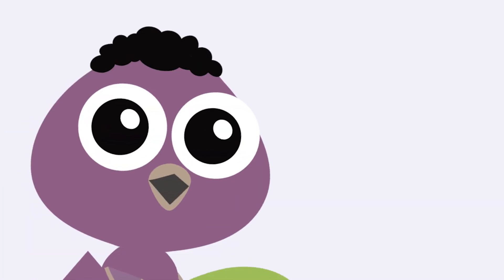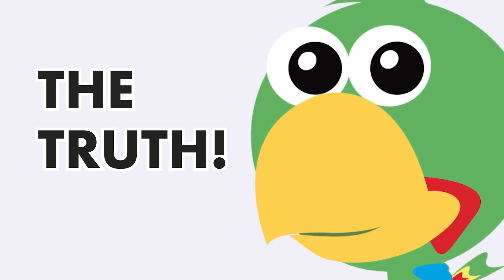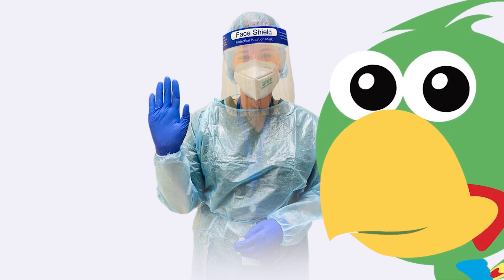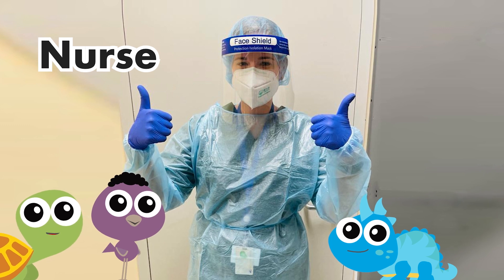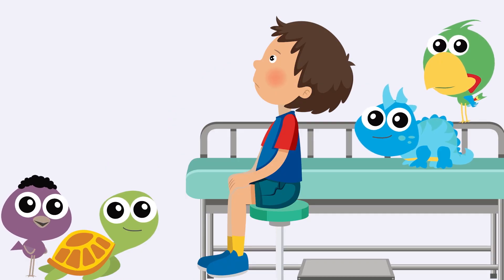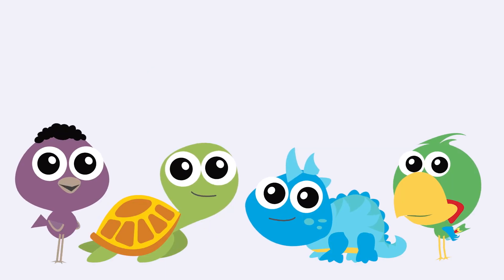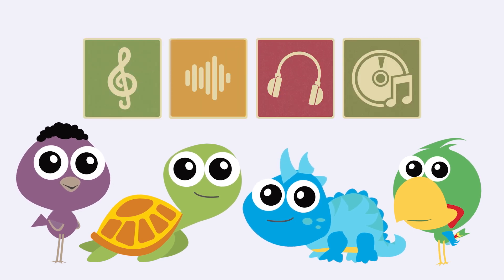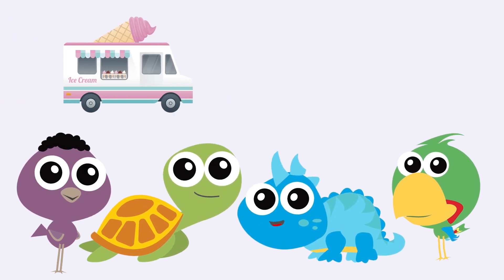Bobo & Teedee: COVID-19 PCR Testing Guidance for Children and Families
Bobo, Teedee, Pepe and Max give kids the 411 on what to expect when getting a PCR test at the doctor's office.